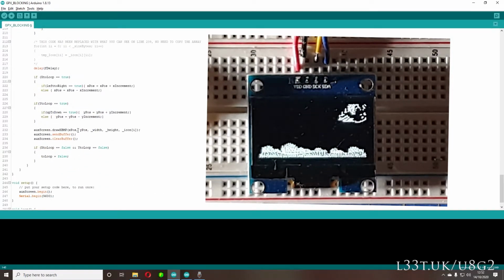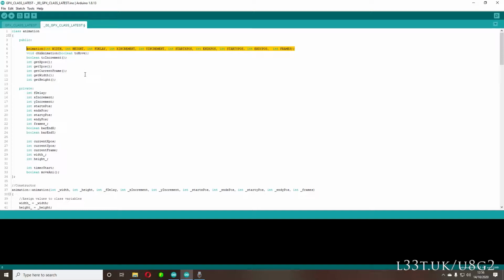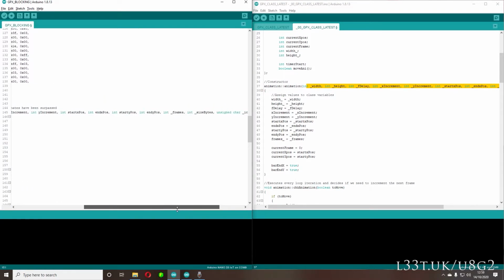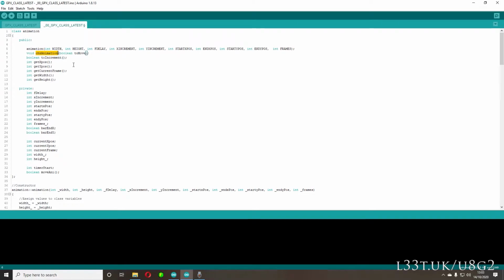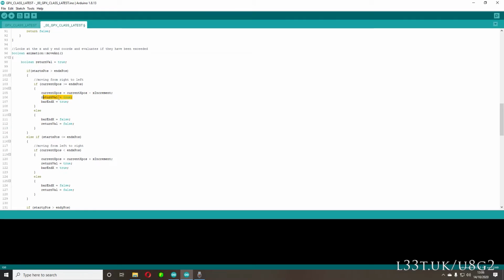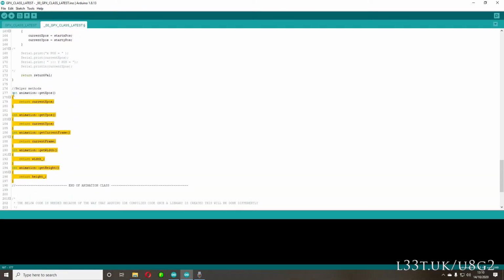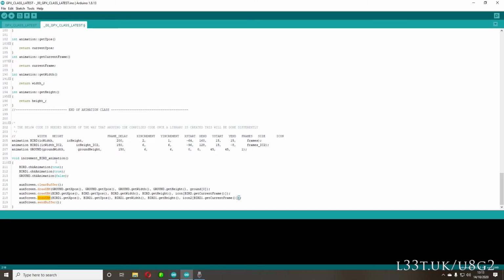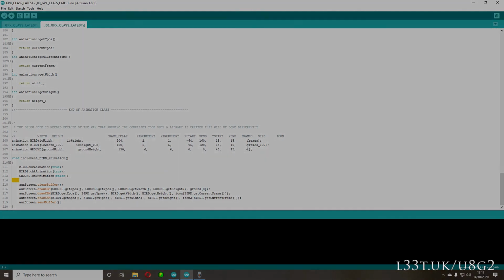5. Creating an Animation Class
In this video I will take you through turning our code into an animation class allowing you to have multiple independent animations using the same class. As before we will be using Arduino IDE and the U8G2 library.

02:10 - Code Download info
02:48 - Icons that will be Used
03:50 - Creating the Class Header
07:15 - Writing the Class Methods
19:20 - Creating Object Instances
20:56 - Using the chkIncrement Method and Incrementing the Animaiton

For more cool stuff visit L33T.uk

This Video series will show you how to create animations with the U8G2 library using Arduino IDE. We will install the library, create bitmaps for use in Arduino IDE, animate the bitmaps then create a class and library enabling us to create animation objects and have multiple animations.